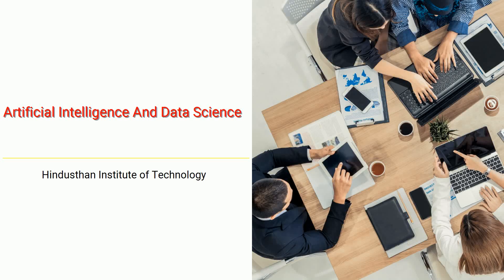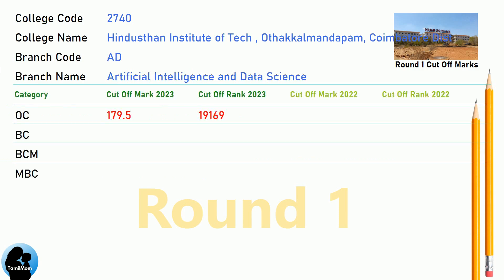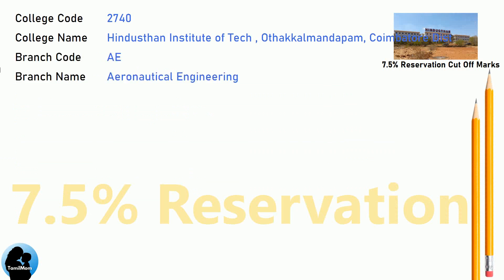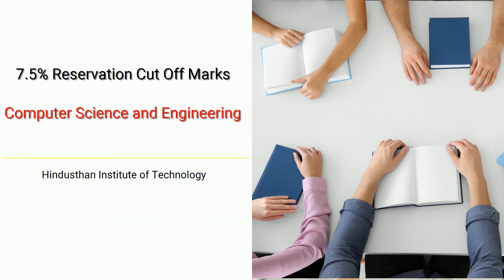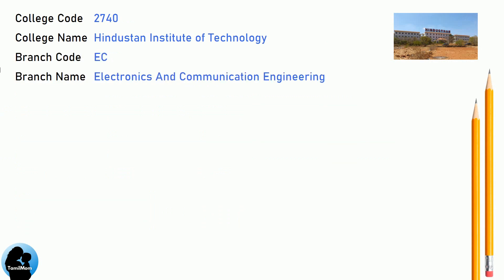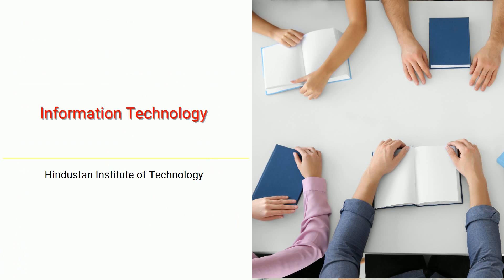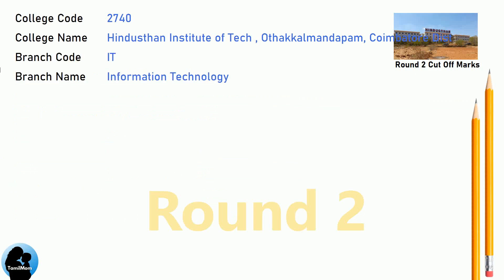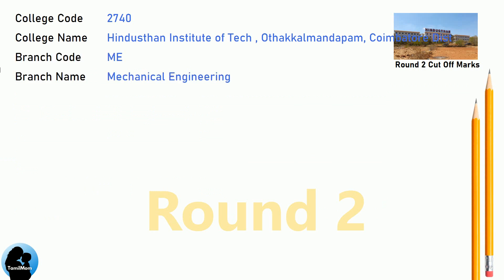TNEA 2024 🔥| Hindustan Institute of Technology Coimbatore | Round 1 | Round 2 | 7.5 Reservation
In this video, we see the cut off marks for last 5 years for Hindustan Institute of Technology. TNEA Counselling Code 2740.
For every branch of engineering in Hindustan Institute of Technology we see how the cut off marks are categorised for years 2023, 2022, 2021, 2020 & 2019.
With this information, you can surely get clear understanding of Cut Off Marks for Hindustan Institute of Technology for TNEA 2024.

Hindustan Institute of Technology Cut Offs Covered in this video:
TNEA Cut Off for Hindusthan Institute of Technology  Othakkalmandapam Coimbatore in Artificial Intelligence And Data Science
TNEA Cut Off for Hindusthan Institute of Technology  Othakkalmandapam Coimbatore in Aeronautical Engineering
TNEA Cut Off for Hindusthan Institute of Technology  Othakkalmandapam Coimbatore in Computer Science And Engineering
TNEA Cut Off for Hindusthan Institute of Technology  Othakkalmandapam Coimbatore in Electronics And Communication Engineering
TNEA Cut Off for Hindusthan Institute of Technology  Othakkalmandapam Coimbatore in Information Technology
TNEA Cut Off for Hindusthan Institute of Technology  Othakkalmandapam Coimbatore in Mechanical Engineering

🔍 Programs Covered:
Artificial Intelligence And Data Science
Aeronautical Engineering
Information Technology
Mechanical Engineering

Chapters for Hindustan Institute of Technology cut off marks :
00:00:00: Welcome to TamilMom
00:00:09 TNEA Cut Off for Hindustan Institute of Technology in Artificial Intelligence And Data Science
00:01:17 TNEA Cut Off for Hindustan Institute of Technology in Aeronautical Engineering
00:02:08 TNEA Cut Off for Hindustan Institute of Technology in Computer Science And Engineering
00:02:59 TNEA Cut Off for Hindustan Institute of Technology in Electronics And Communication Engineering
00:03:50 TNEA Cut Off for Hindustan Institute of Technology in Information Technology
00:04:41 TNEA Cut Off for Hindustan Institute of Technology in Mechanical Engineering